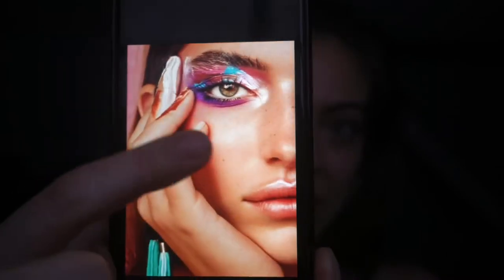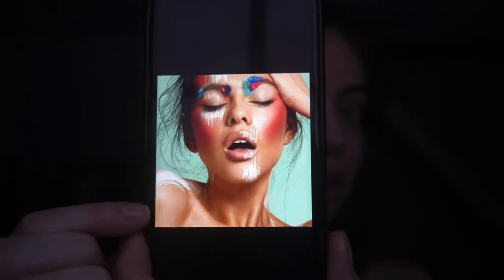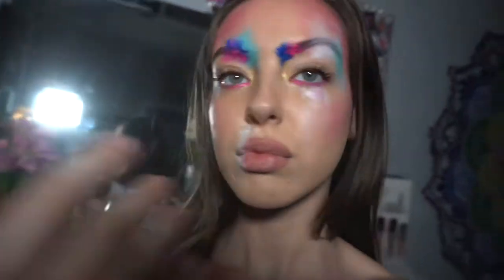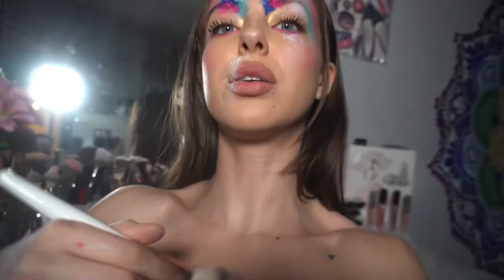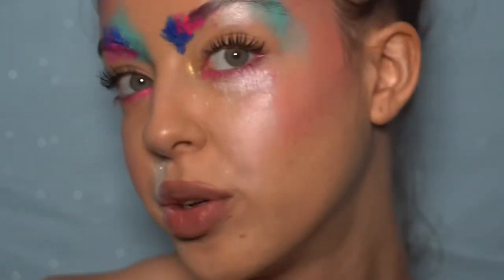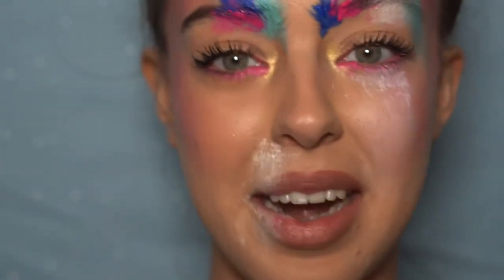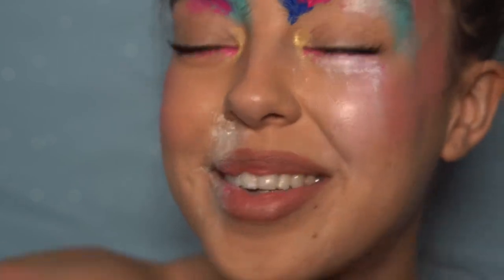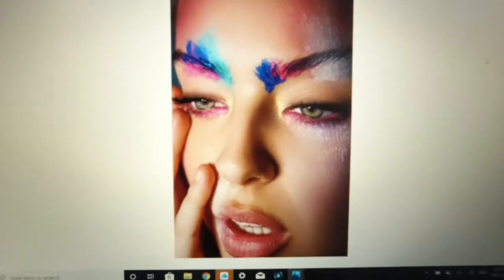HOW TO:PROFESSIONAL BEAUTY PHOTOSHOOT AT HOME📸💋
Hi loves!💖
For today’s video I will be showing you how I take my own professional beauty photos at home and create an at home photo studio! I will have all the equipment listed I used in the description below! ❤️
Edit by the amazingly talented Evora!!! Show them some love!🥰😍!

💋•Products used•💋
Face/Eyes- Makeup Forever Flash Palette
abh norvina vol 2 palette
Moisturizer- luxelotion
& Weleda skinfood
Primer- mac strobe cream shade 'gold'
Concealer- mac 'nc20'
Foundation- smashbox studio skin ‘21.5’
Powder- makeup revolution shade ‘banana’
Blush- too faced ‘something about berry’
Brows- essence clear eyebrow gel
•EQUIPMENT USED•📸
Backdrop- Any local fabric shop will have every colour you need, here is a dupe on Amazon